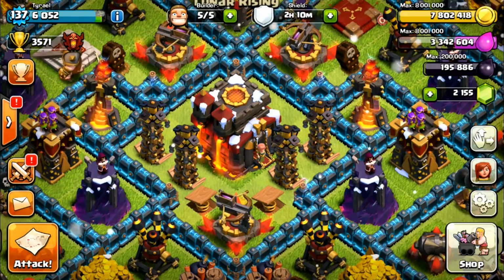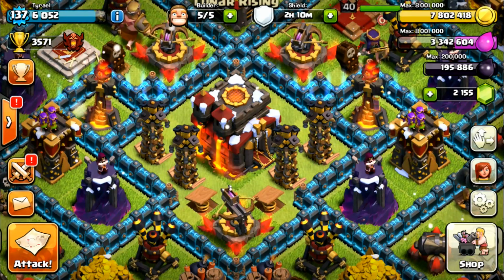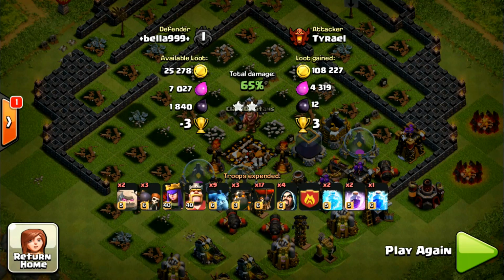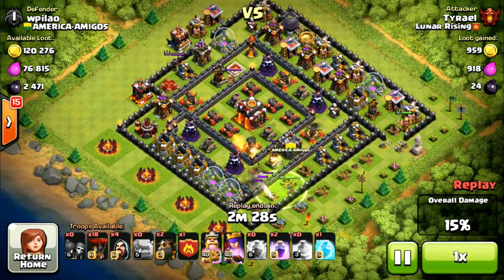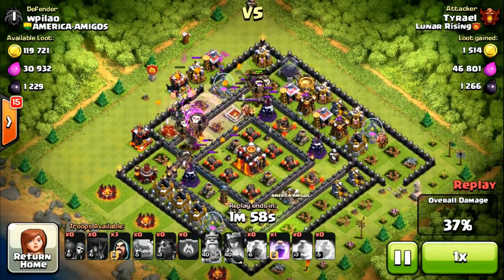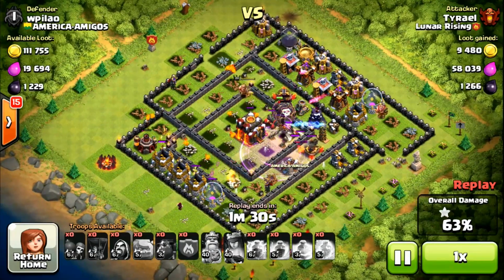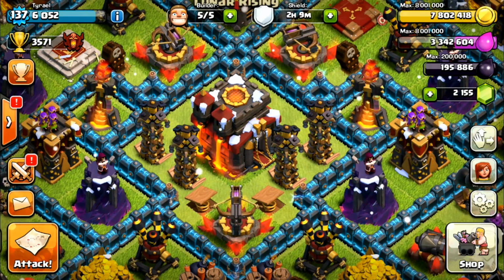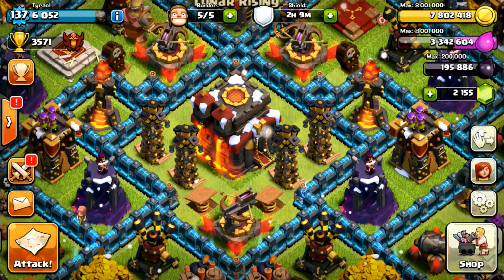Clash of Clans | PURE CHAOS - GoLavaLoons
This has clearly been shown to be ABLE to 3 star SOME bases but it doesn't seem to be able to 3 star ALL bases. I tested this CoC army for 13 hours and so did several people I know. It requires the planning only Clan Wars can give you.